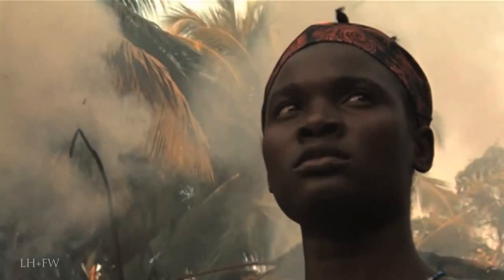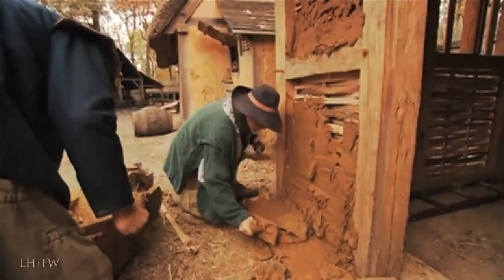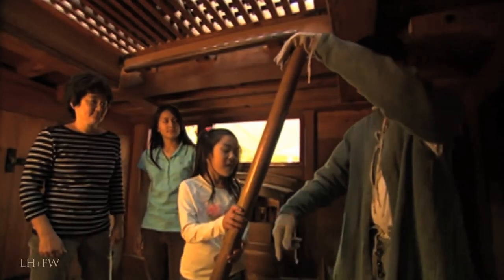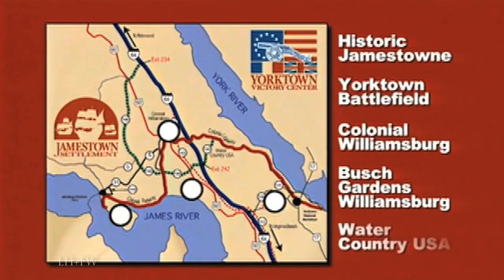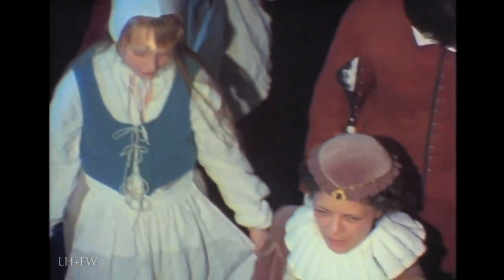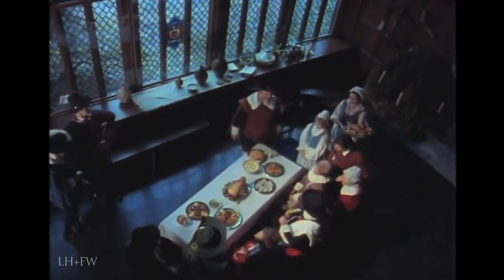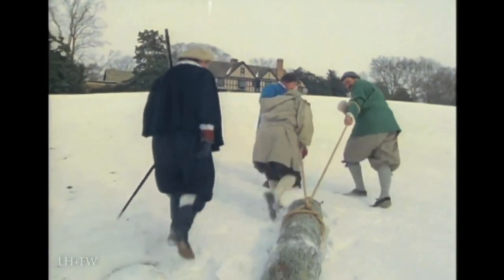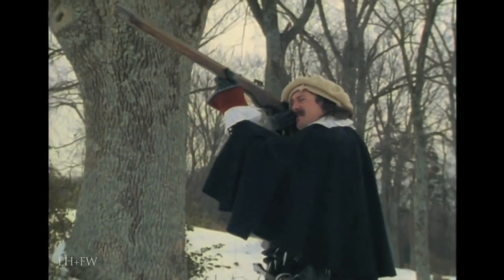"A Jamestown Christmas" - Colonial Museum Films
This Museum film from Jamestown Settlement in Virginia compares and contrasts English Christmas customs of the era as well as the difficult living conditions during the season.

Also includes the 3-minute short film "Visiting Jamestown Settlement and the Yorktown Victory Center."

Produced by the Jamestown-Yorktown Foundation.

For education, entertainment, enlightenment and inspiration.  We hope you enjoy and even learn something.  Never forget who came before us!

If you love military history, and to collect and model the great warbirds of the past - please visit our friends at Air Models in the UK - Each purchase really helps this channel out